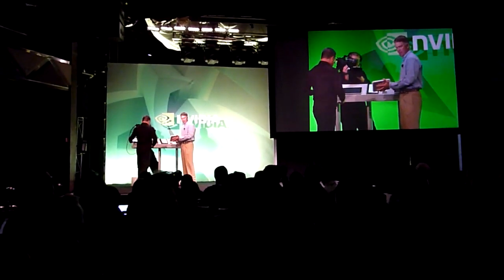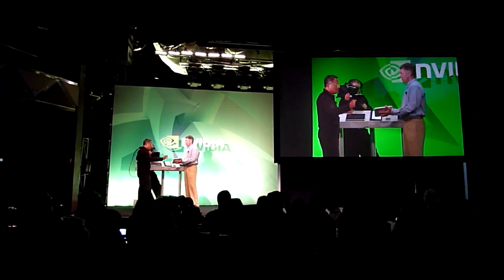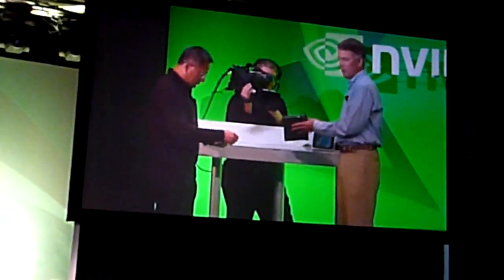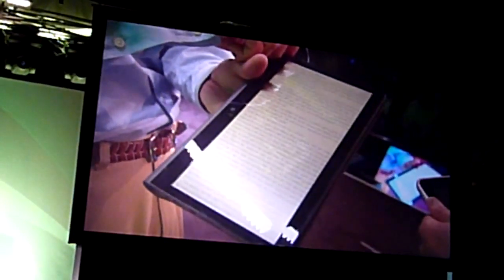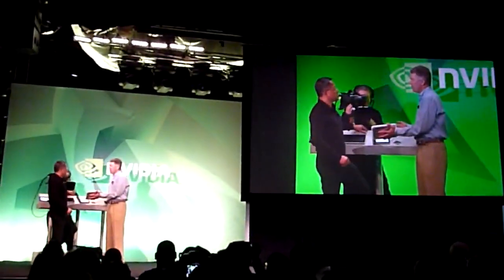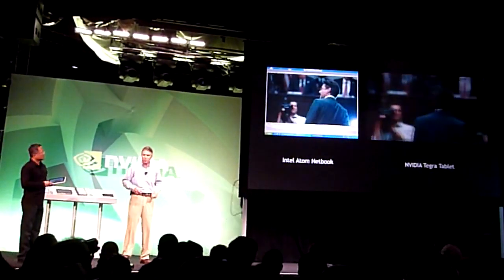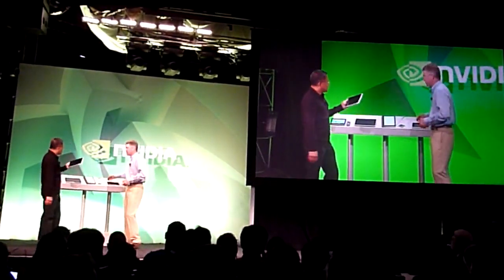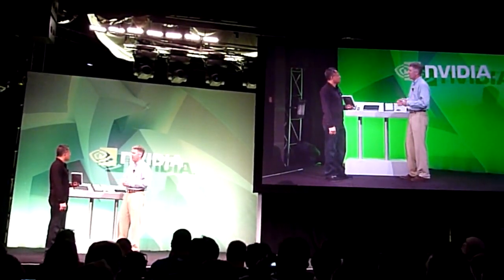Nvidia Tablets / Slates at CES 2010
Nvidia reveals some more Tablets at CES 2010. Why do they all have to look like large iPhones?